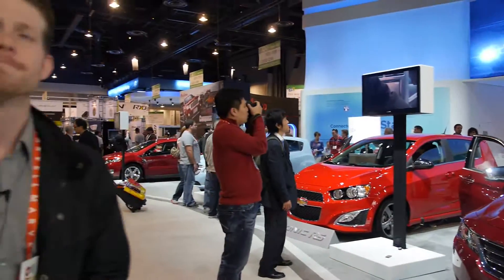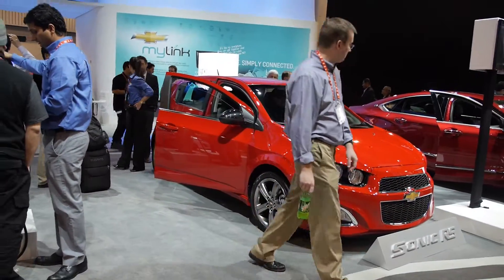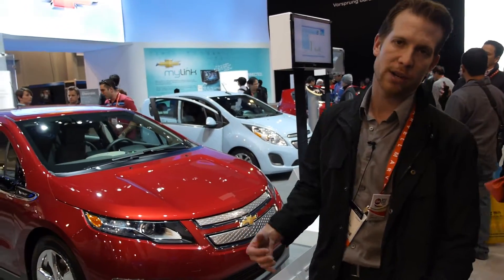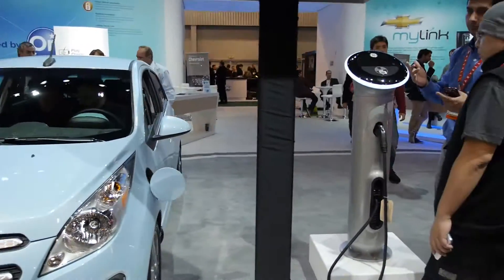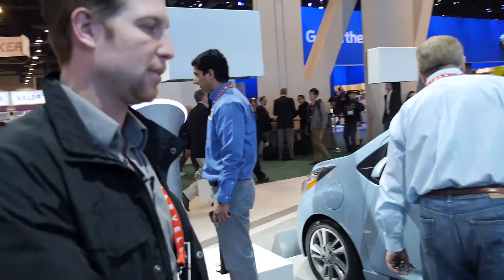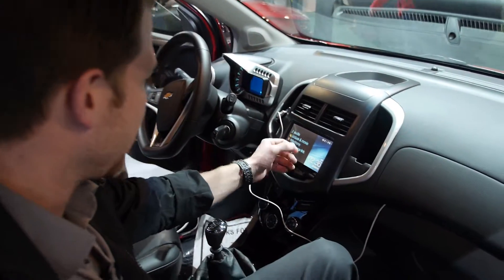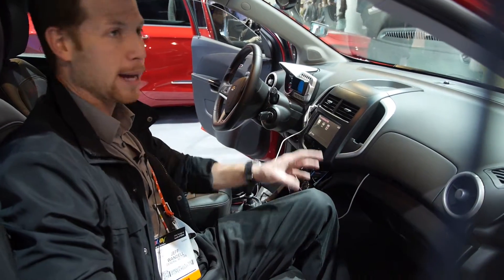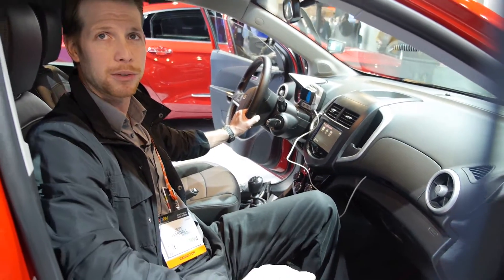General Motors Chevrolet MyLink infotainment system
Chevrolet announces Apple Siri integration in their cars, showing off the Chevy Volt and Chevy Spark semi-electric cars (short range Electric battery with gasoline power for the rest).